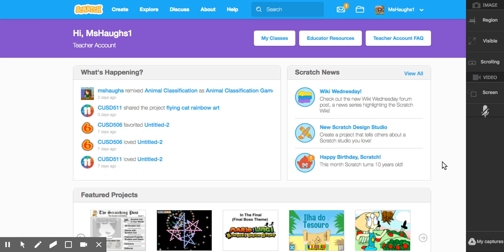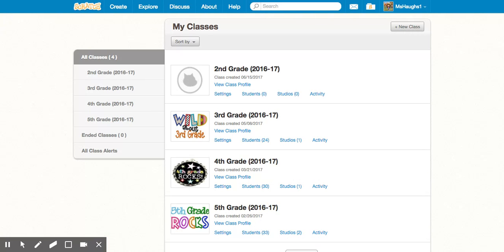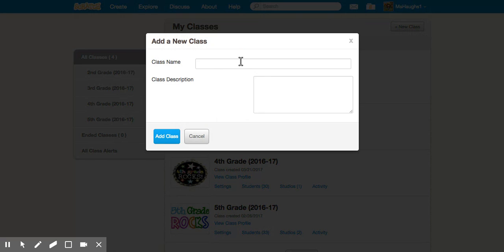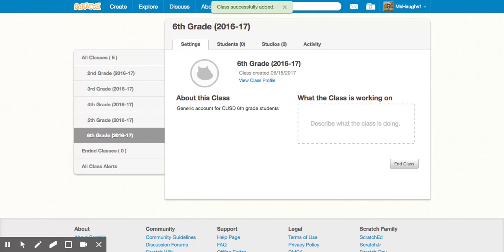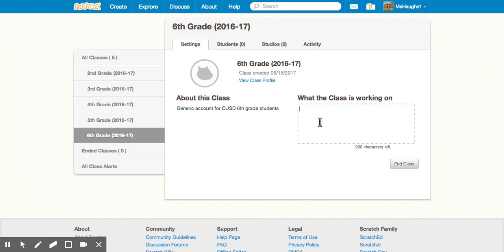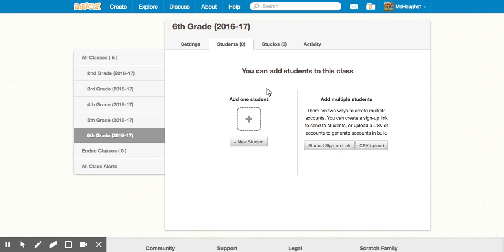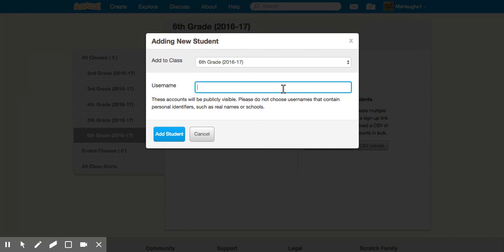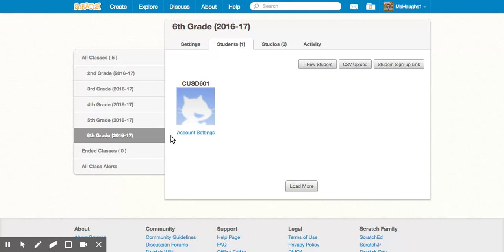Create a new class in Scratch Teacher account